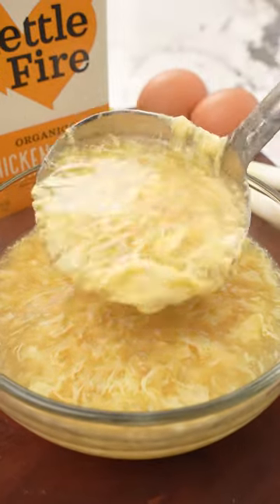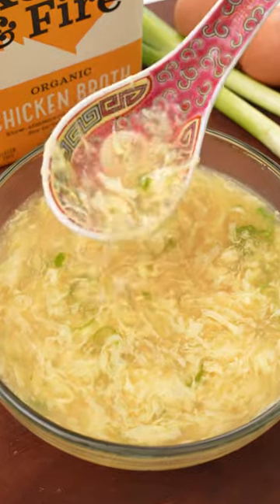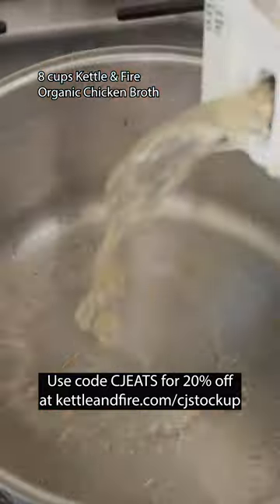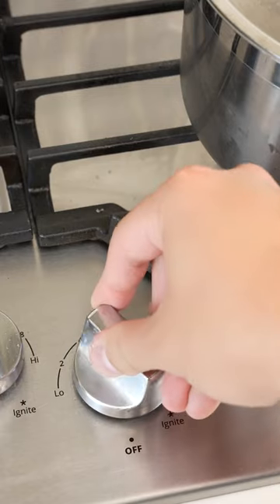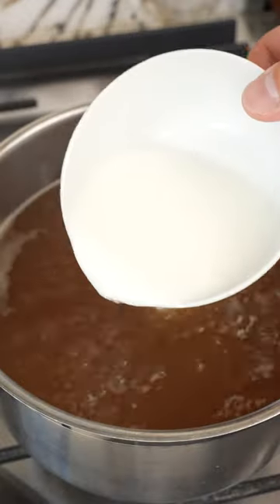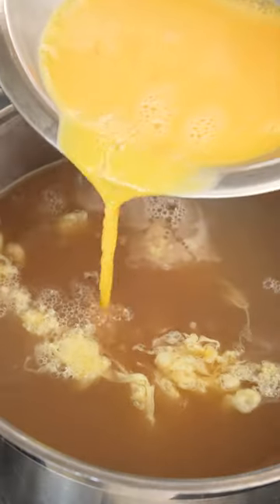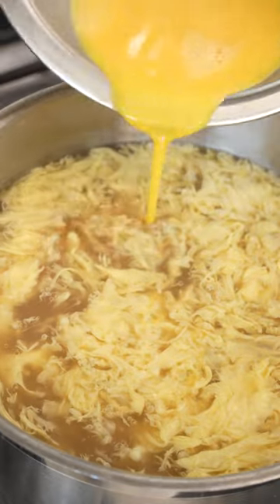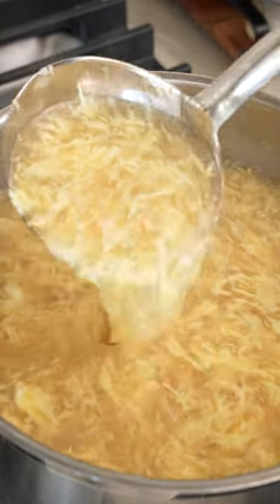Egg Drop Soup